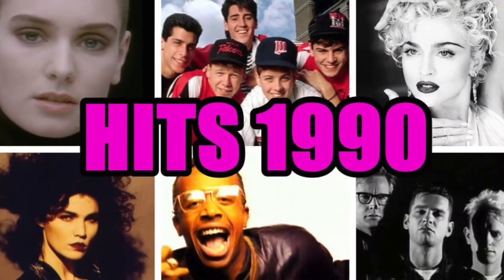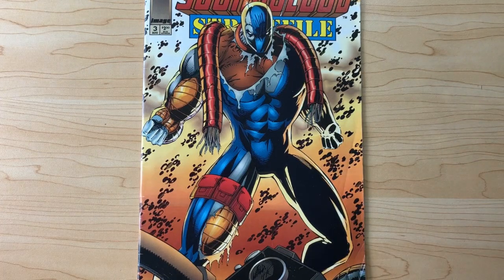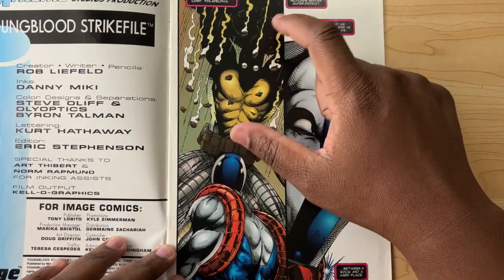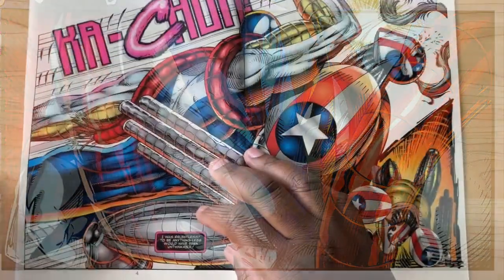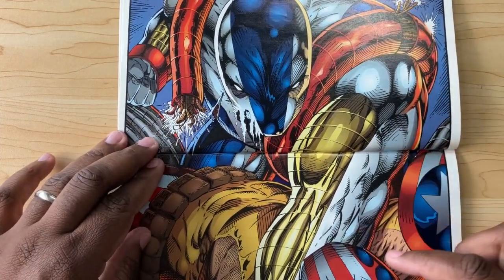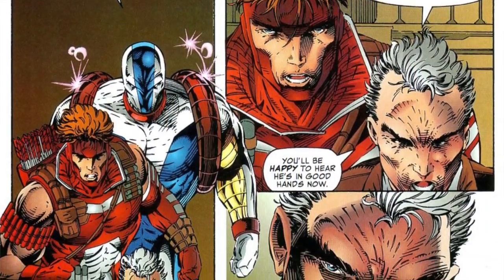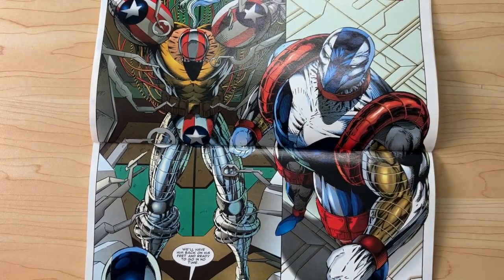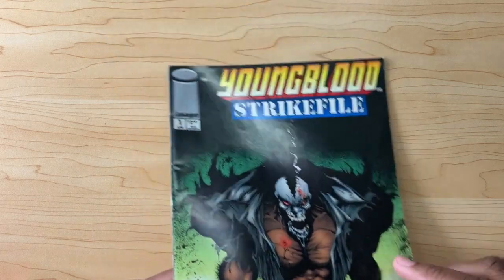DIEHARD PUTS SUPERPATRIOT TO SLEEP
Heavy fist fly in this battle damaged conclusion to the Diehard story in Youngblood Strikefile Issue 3

$CCHanimation